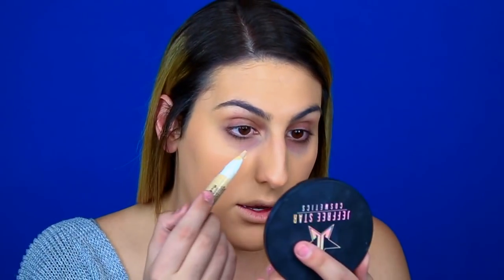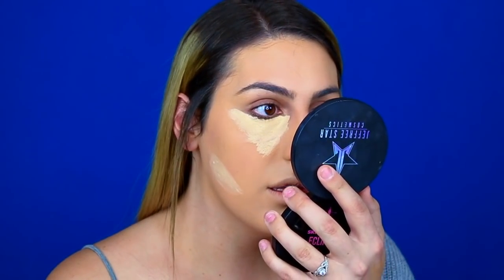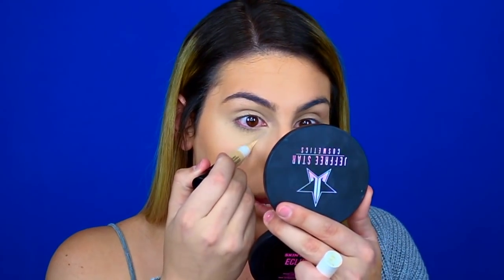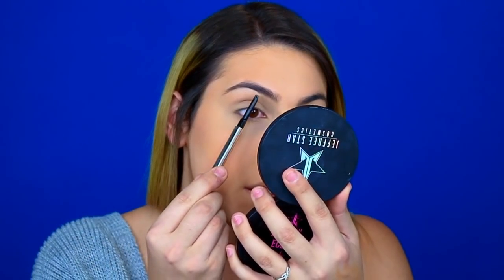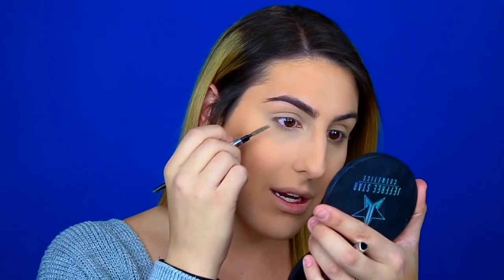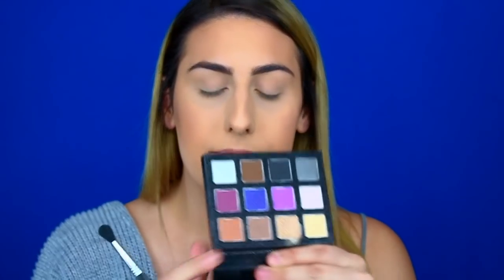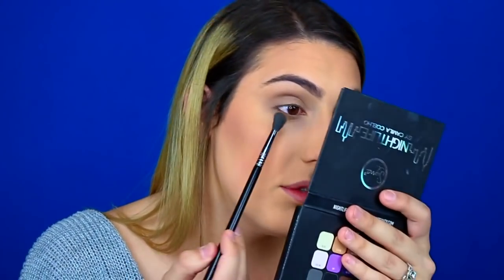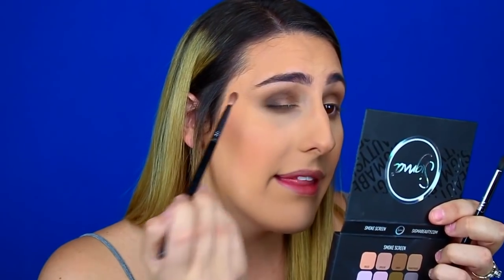Full Face using SH *T Makeup Products! | Jeffree Star, Benefit....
Hey guys! Im so excited to be doing a full face of terrible makeup! This was totally a makeup FAIL! I gathered all of the makeup together that I HATE and decided to put it all on my face... you all better love me for this because my skin HATES me right now!
Enjoy this video. because its a good one!

MAKEUP PRODUCTS I HATED:
CoverGirl Base Business Pore Minimizing Primer
Milani 2 in 1 Conceal + Perfect Foundation
CoverGirl Healthy Revivalist Concealer
MakeupForever HD Setting Powder
Buxom Bronzer in Maldive
Sigma Beauty Eyeshadow Palette
Jeffree Star X Manny MUA Eclipse Highlighter
Benefit Cosmetics Goof Proof Brow Pencil
IT Volumizing Mascara

makeupby_bran

brandy_nitti